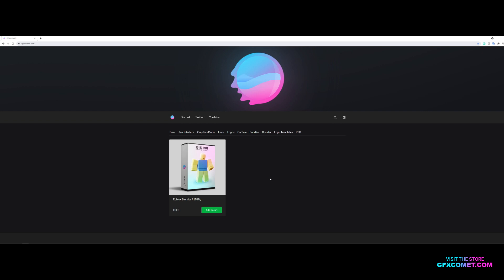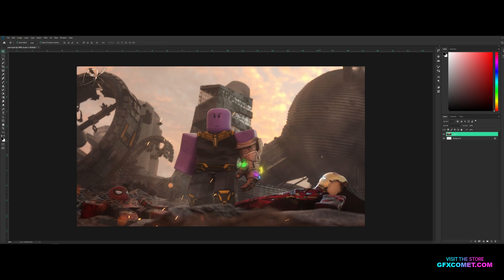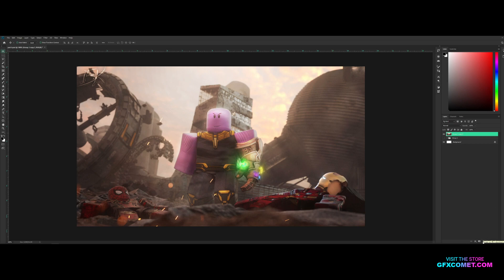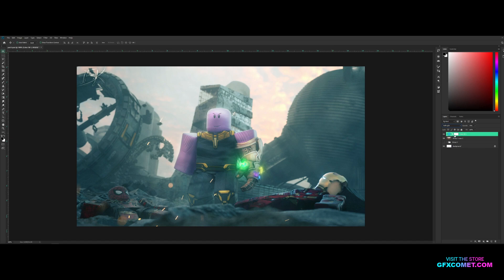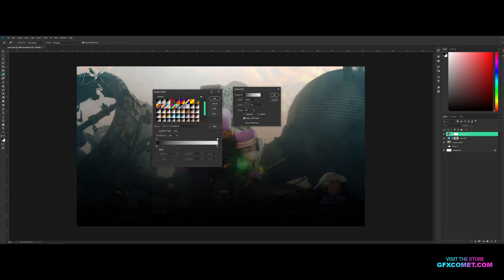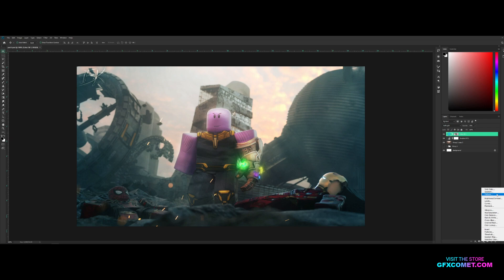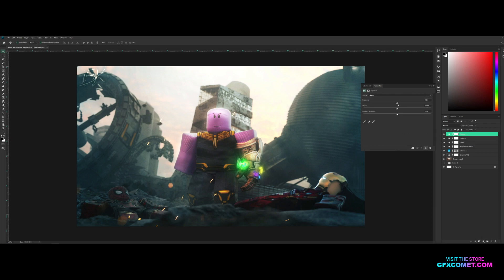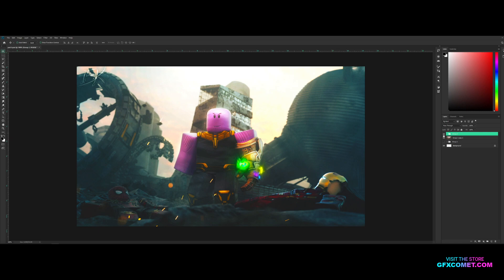Beginner's Roblox GFX Tutorial #6 - Adjustment Layers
Social Media!